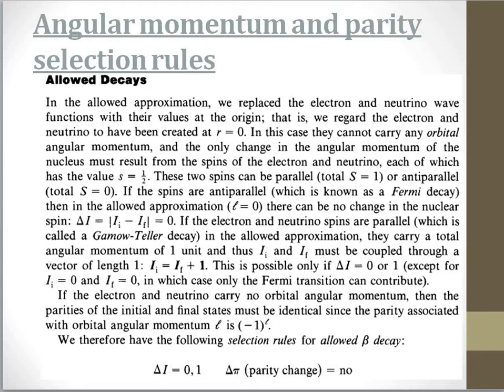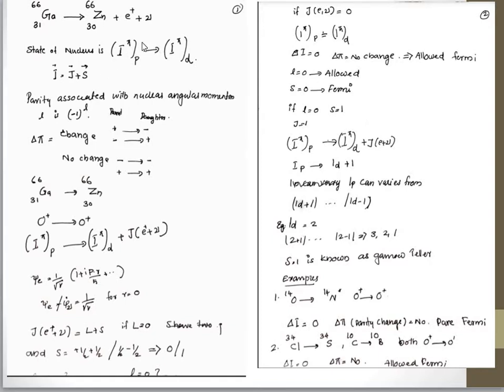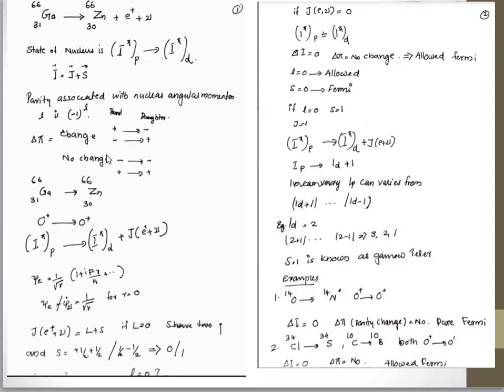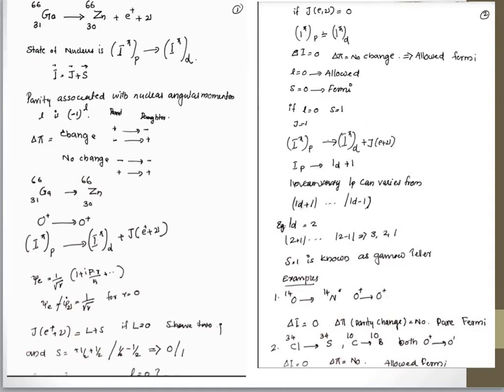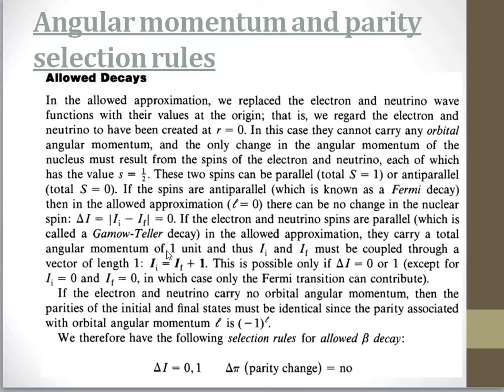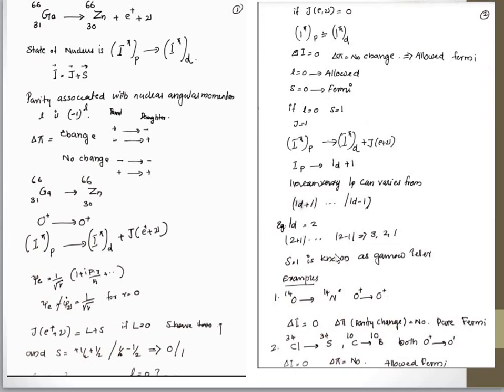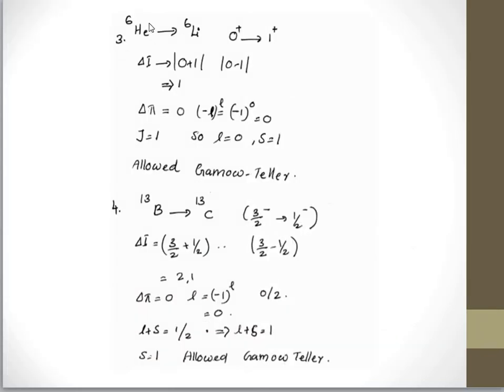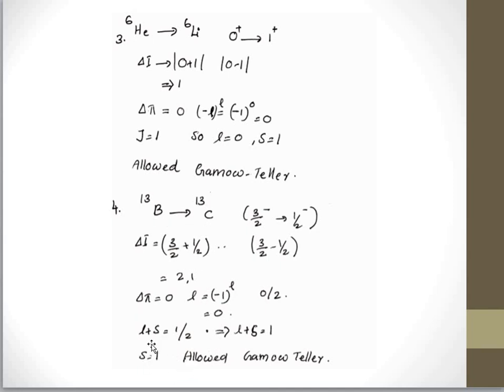Angular momentum selection rule allowed beta decay